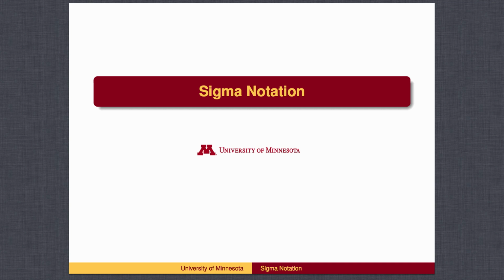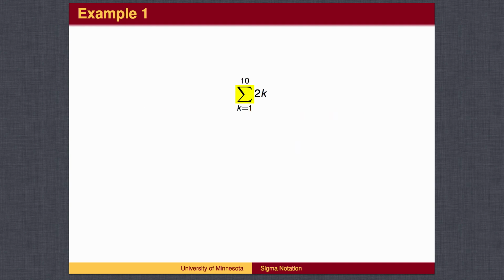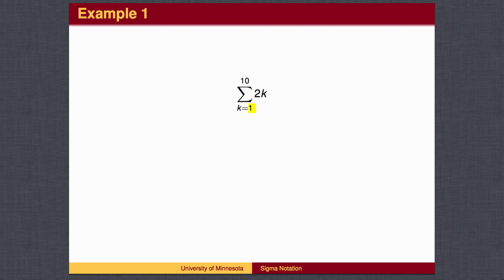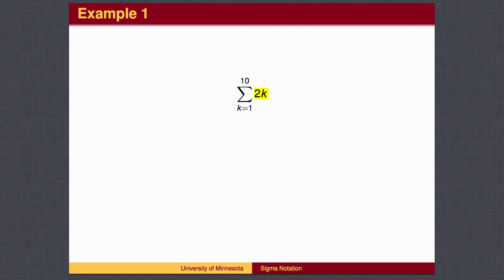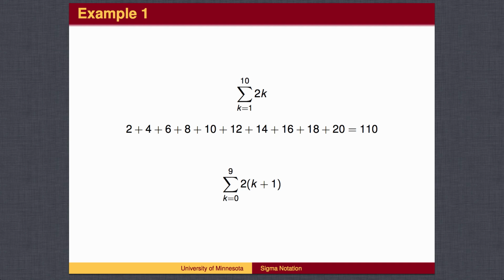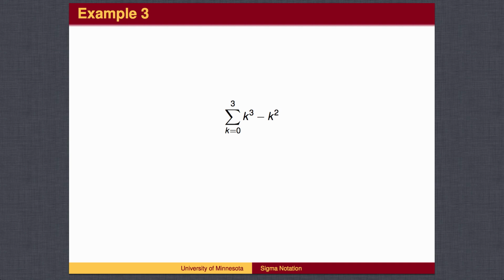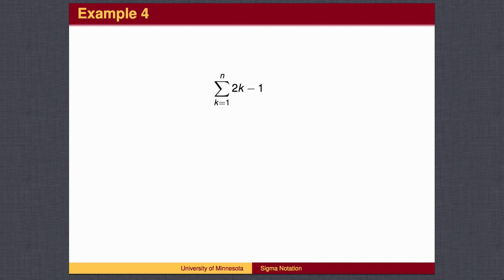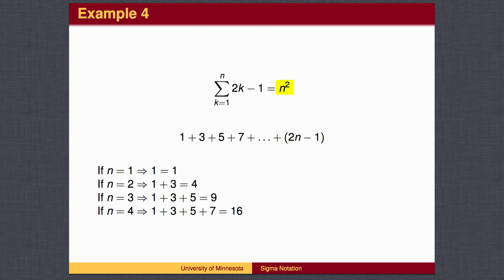42 - Sigma Notation